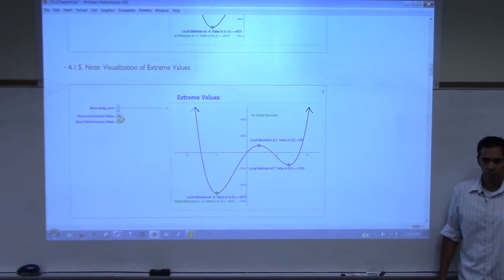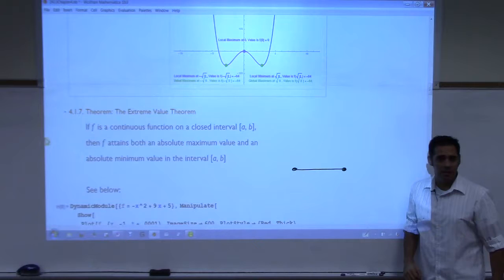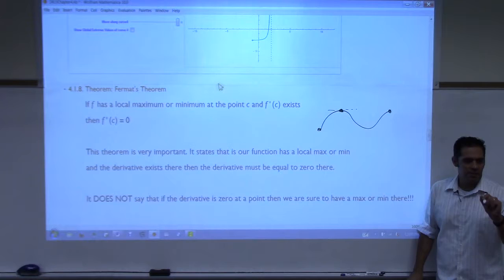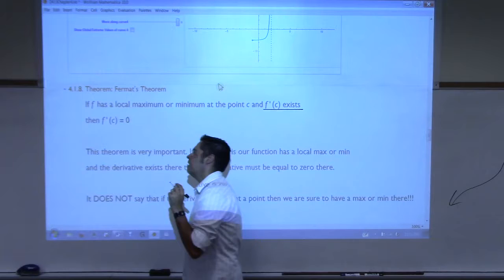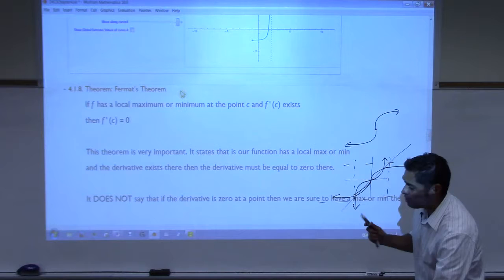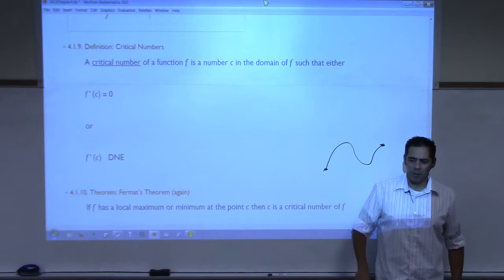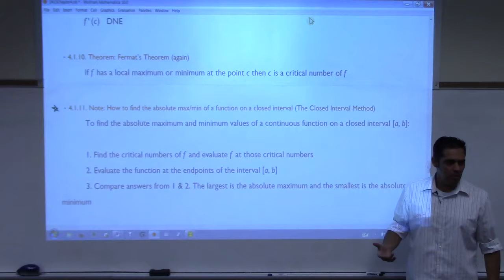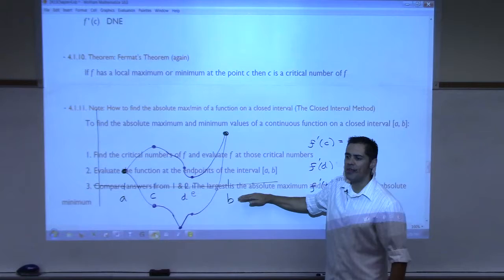2413 MW Day17 part2